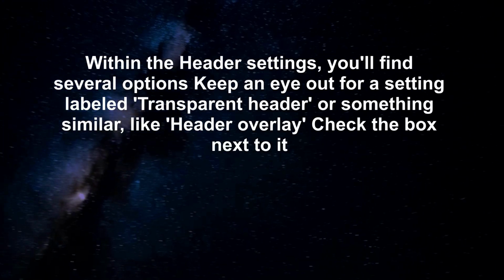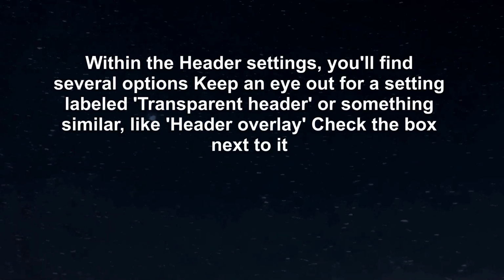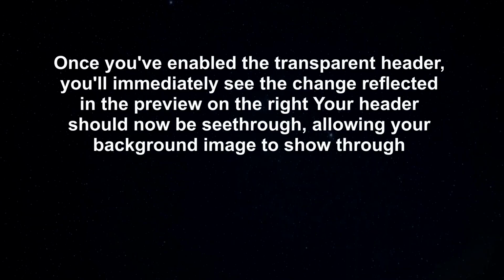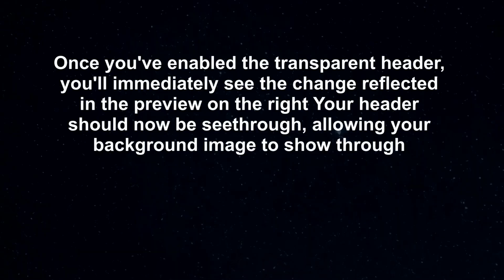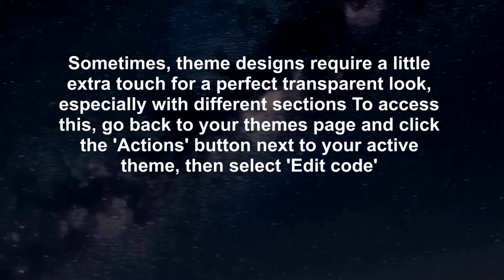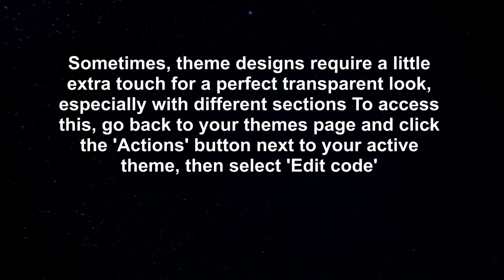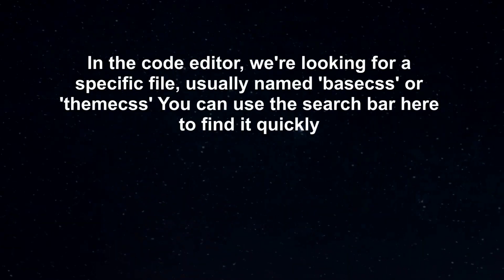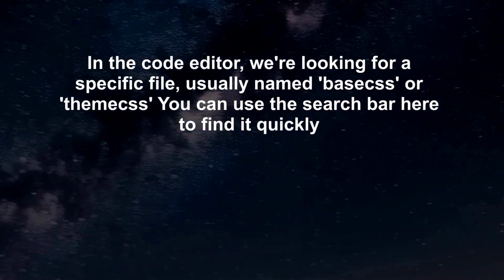HOW TO MAKE TRANSPARENT HEADER SHOPIFY - Julia'sTutorials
HOW TO MAKE TRANSPARENT HEADER SHOPIFY customizes your Shopify store's header to blend seamlessly with the background, creating a modern, visually appealing design that enhances user experience and highlights key content on your website.

00:00 Intro
00:11 Navigate to Shopify Admin
00:25 Customize Your Theme
00:39 Access Header Settings
00:51 Enable Transparent Header
01:10 Edit Code for Advanced Customization
01:25 Locate CSS File
01:41 Add Transparency Code
01:57 Save Changes
02:07 Final Result